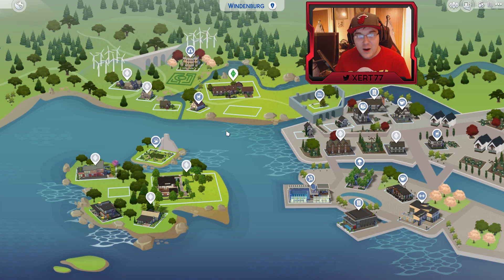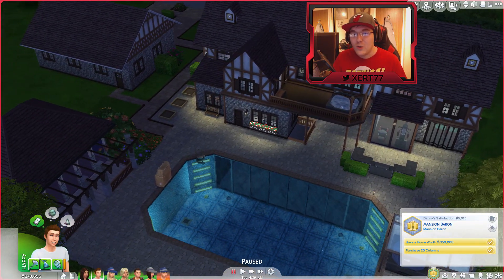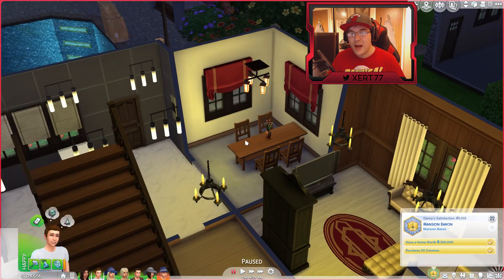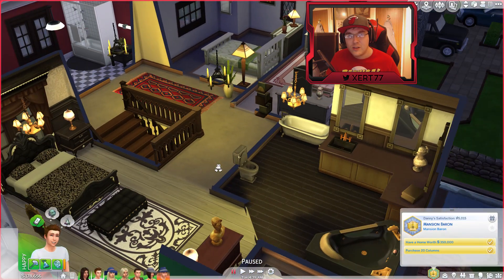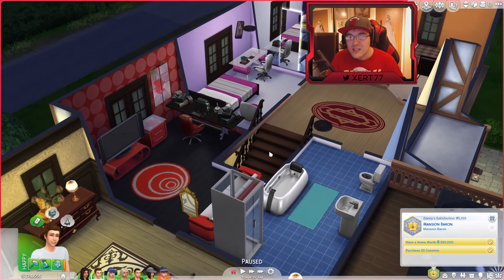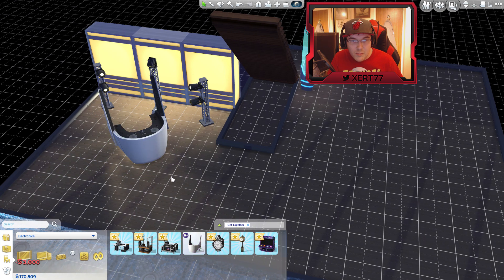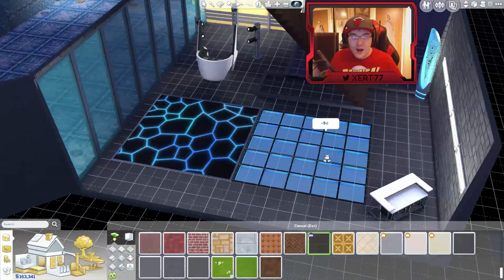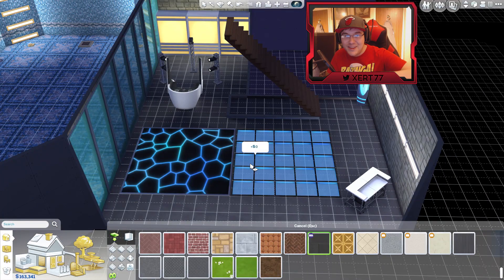The Sims 4: Get Together - Part 1: EPIC Mansion House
If you can't find my house, search for the EA/Sims username xert77

Danny creates himself inside the Sims 4 & aims to try and live a similar lifestyle to what he lives in real life. His goals are to try and make his way up the ladder in a Gaming / Programming Career, find a girlfriend, visit the spa, gym & go on holiday retreats.
All in an atempt to earn enough money and happiness to open his own Restaurant, Bakery or Boutique.

This series includes:
Sims 4 Limited Edition
Sims 4 - Get to Work (DLC)
Sims 4 - Spa Day (DLC)
Sims 4 - Outdoor Retreat (DLC)
Sims 4 - Perfect Patio (DLC)
Any future released DLC, Game Packs or Stuff Packs may be added mid series.